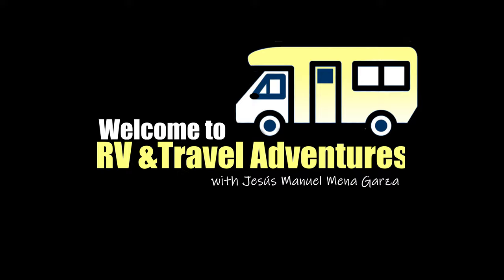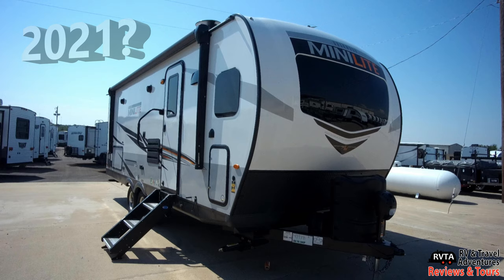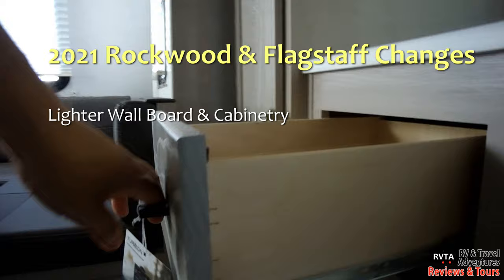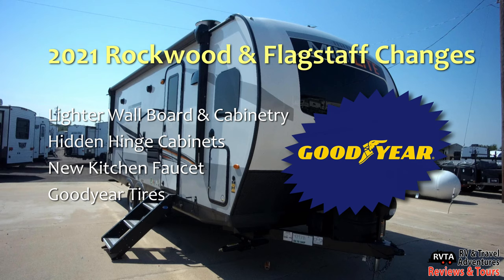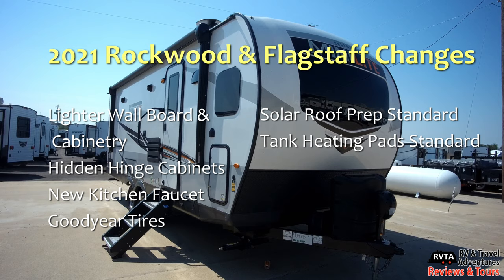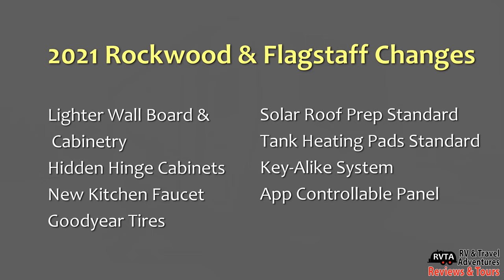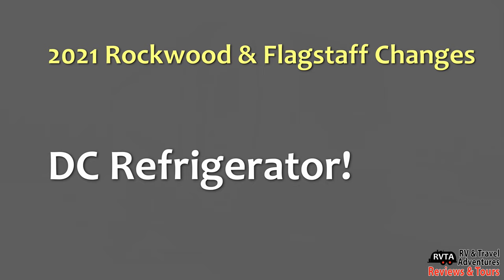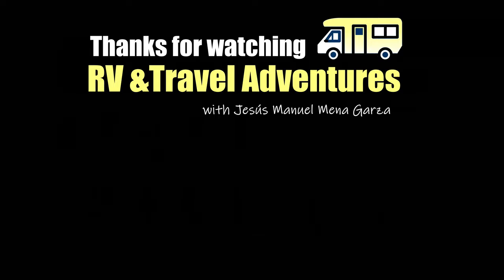2021 Flagstaff & Rockwood Travel Trailers Changes & Updates - DC Refrigerator, RV Solar, GoodYear!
In this short viddeo, I explore changes in the 2021 Flagstaff and Rockwood line of travel trailers. My favorite option is the DC Refrigerator. Flagstaff and Rockwood now also offer GoodYear tires. About time! RVTA JMMGarza GoodYearTires DCfridge 2021RVs @RVs @TravelTrailers @FlagstaffRV

This is my new YouTube channel and it's focused on RVs and travel. This channel is my hobby. Please excuse any errors in this video. In regards to buying an RV. Always contact the manufacturer or dealership to ensure that you have the latest specs and list of amenities. You'll need plenty of solar, a generator or be hooked up to AC to operate the fridge. Great news!